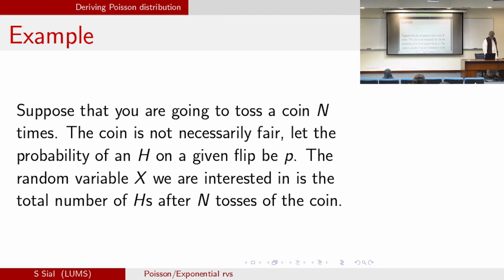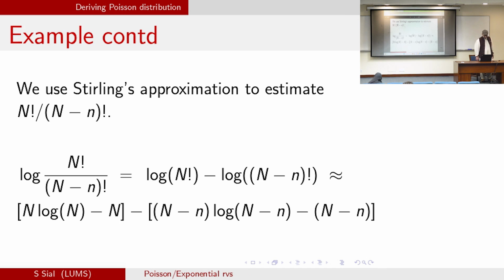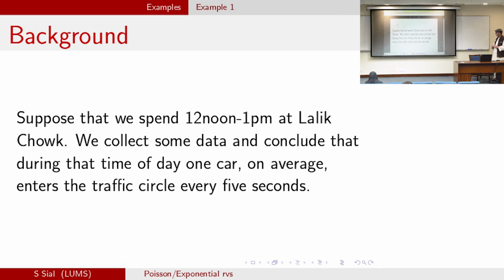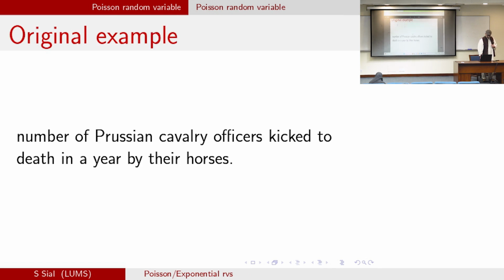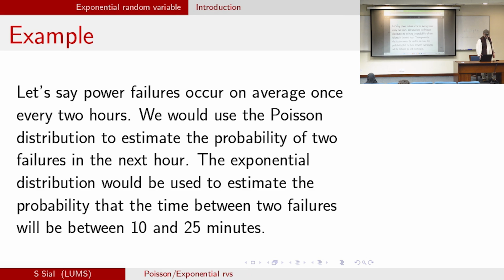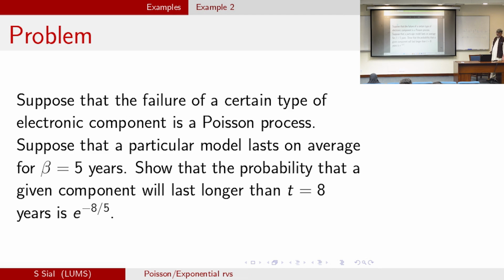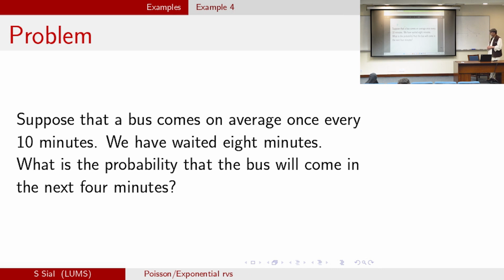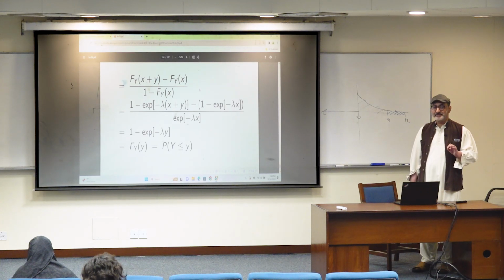Lecture 11 Poisson and Exponential Random Variables